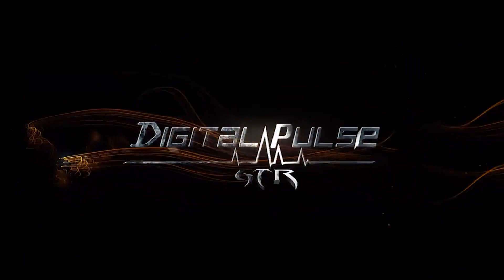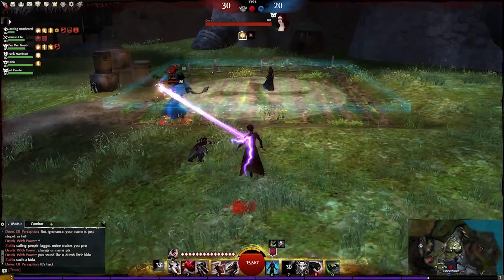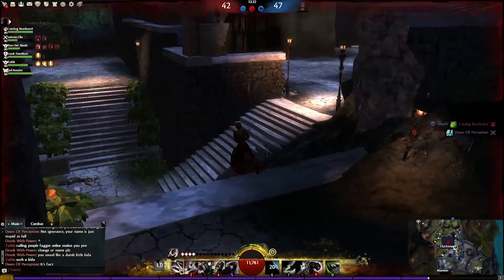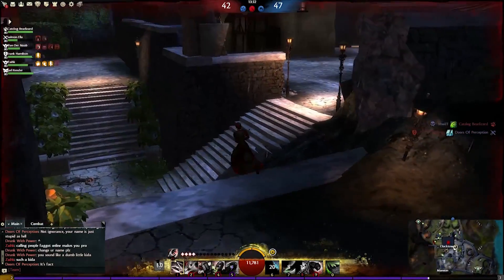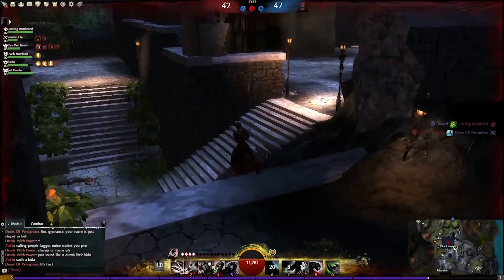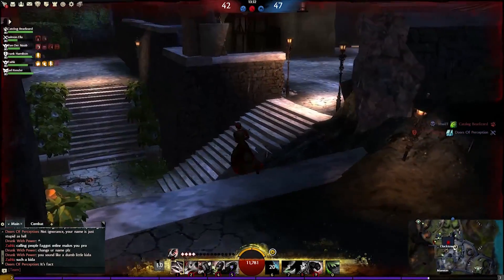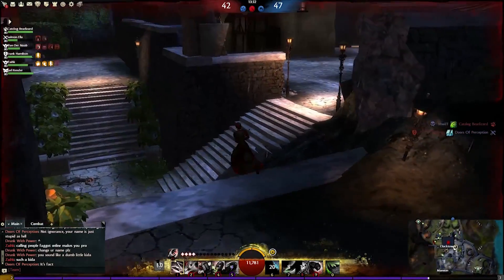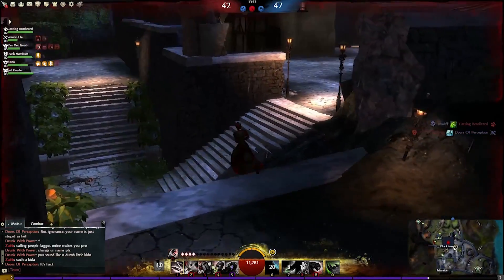Guild Wars 2: Elusive Thief Gameplay sPVP - DaggerShortbow - Profession Build Spotlight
(Kinetic Classics) means this is a reupload from our previous channel. Videos is a little old but still applies in most ways to how this can work. This is the final reupload of GW2 content so the next video will be fresh and new!

Recorded during Beta Weekend Event 2

As always, my recommendation is, if you take the build, experiment with it and customize it to your liking. Depending on how you itemize your gear, your results will vary.

This thief build is very newb friendly and doesn't require the user to memorize a lot of combinations. The build focuses on condition damage and mobility to primarily capture points and assist in team fights. 1v1 situations will require considerable skill and kiting while in team fights, just splash a couple death blossoms and watch them bleed :evil face:

If you're looking for something with different twist than the typical burst thief build, you should definitely try this out. It's a lot of fun in sPVP

If you enjoyed this video, leave a thumbs up ( ^ o ^)b

Music from Guild Wars